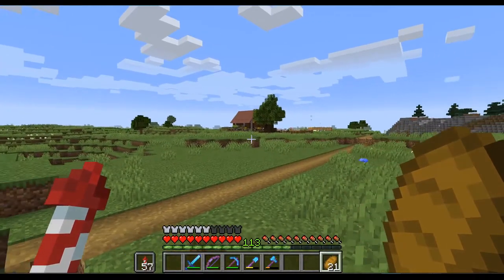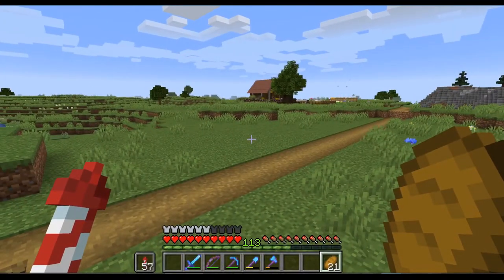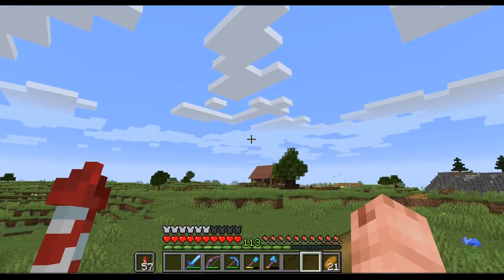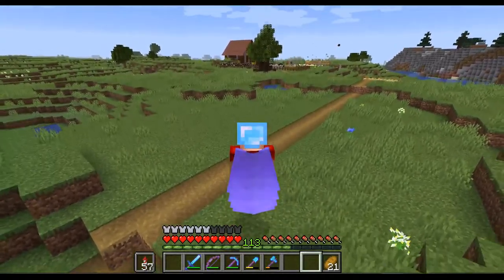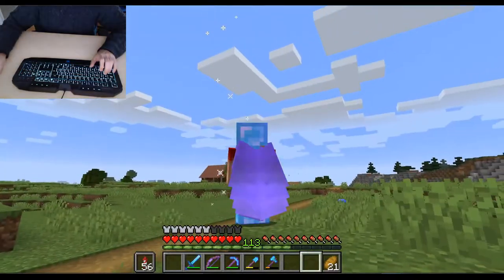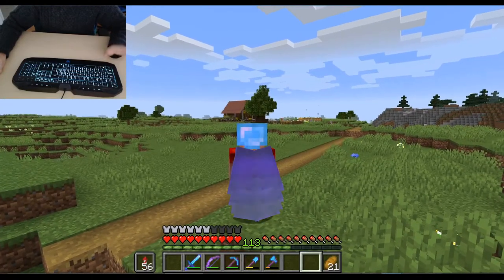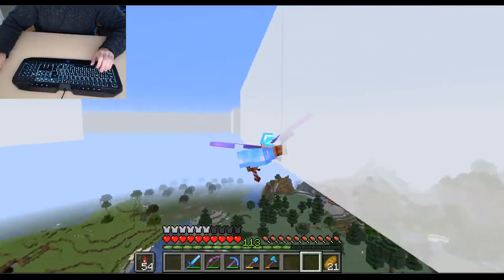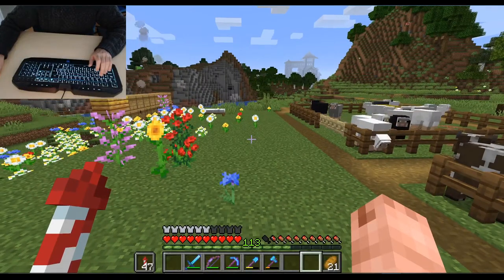Minecraft 1.15 E13: I believe I can fly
This is a bit of a tutorial style video going into the details of flying in Minecraft in 1.15.